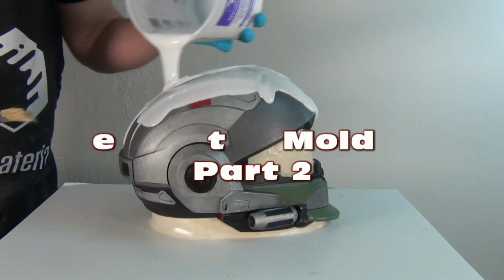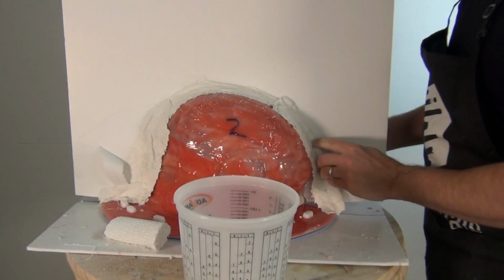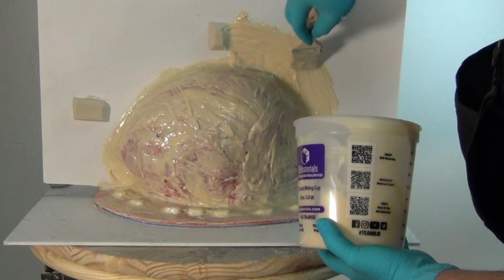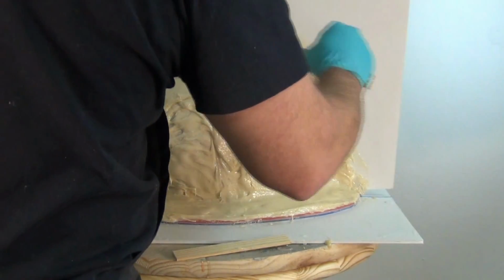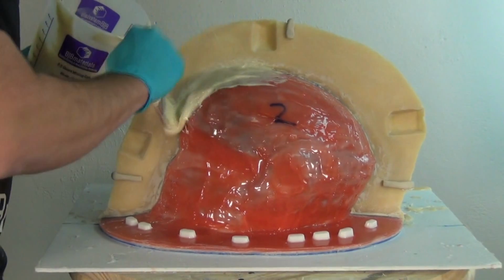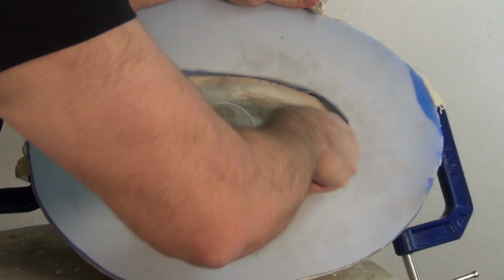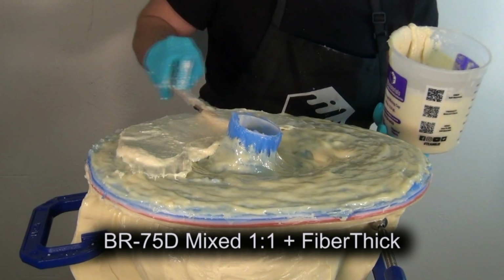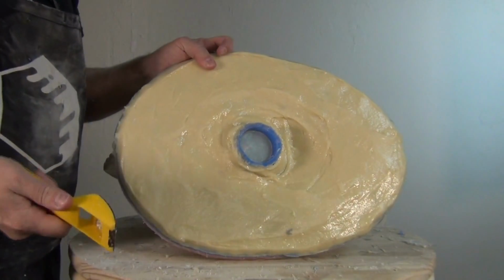HALO Cosplay Helmet Mold Part 2: Resin Mother Mold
Important! I made this mold using Platinum silicone. TC-5130F is a 1:1 25A Platinum silicone that works well for this application and it is a platinum formula. If you are new to using platinum silicones, be sure to watch this video on cure inhibition first!

In this tutorial, I make the mother-mold and silicone "cap" for the 3D printed cosplay Halo helmet mold I started in Part 1. If you missed that tutorial, there's a link on the end-screen as well as

For this mother-mold/support shell I used a brushable resin: BR-75D. This is a self thickening resin formula that has a 7-8 minute working time and a 2-3 hour demold. Remember that thinner cross-sections of resin will take longer to cure than thicker sections. I used a foam core splitter board to divide the two halves of the mold and sculpted the clay keys with Protolina Plastalina from Van Aken. I applied the first layer of BR-75D as it comes from the manufacturer. I thickened the 2nd layer with FiberThick thickener to create a thick, frosting-like paste. I did mixed up a 3rd batch to cover any thin spots and also thickened that batch with FiberThick. Adding FiberThick prevents slumping when you are building up a thicker cross-section.

Here's what I used:
Release For Mother Mold: